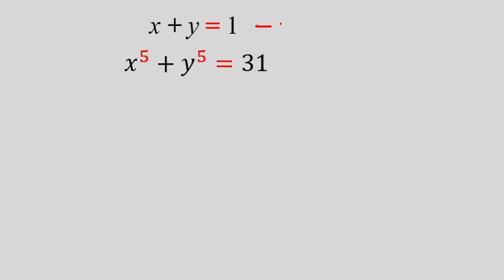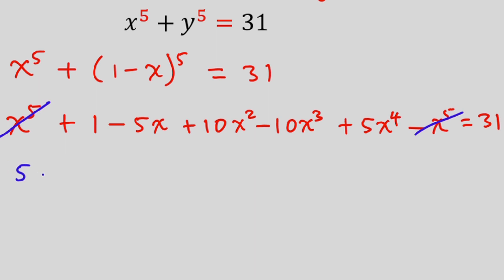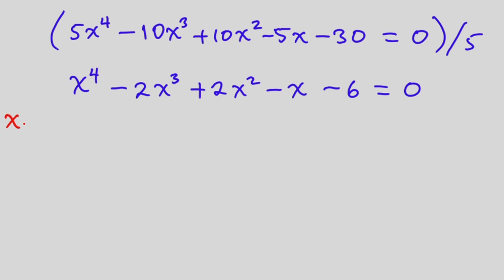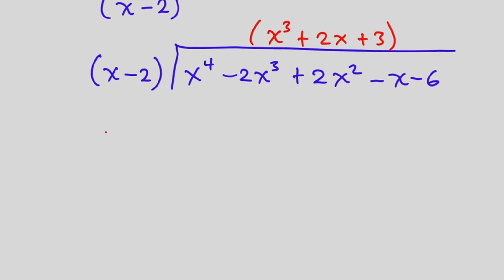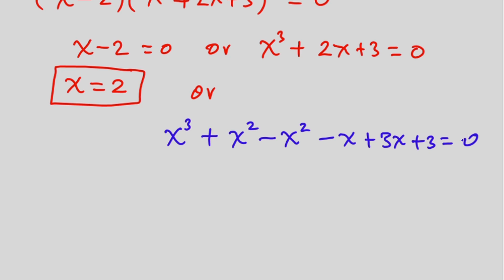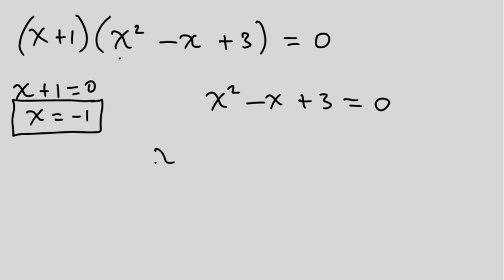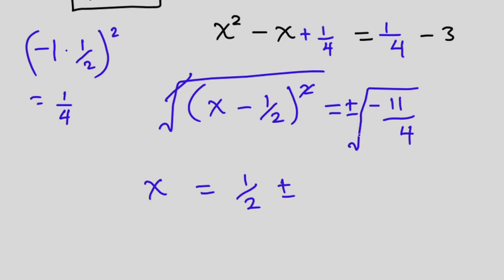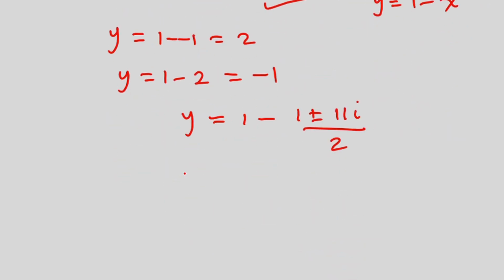Brazil - Math Olympiad Question | Algebra Question